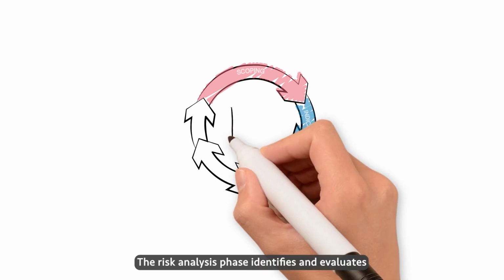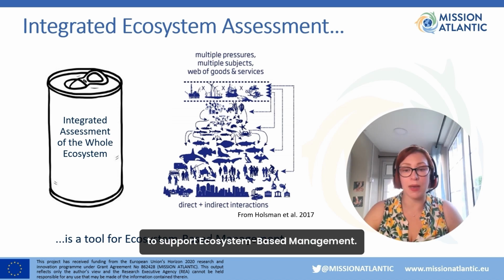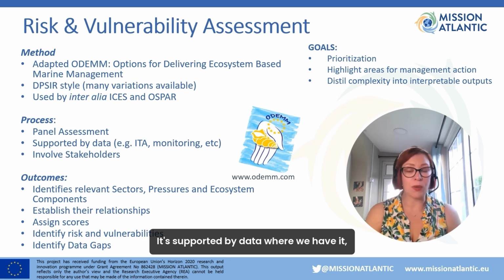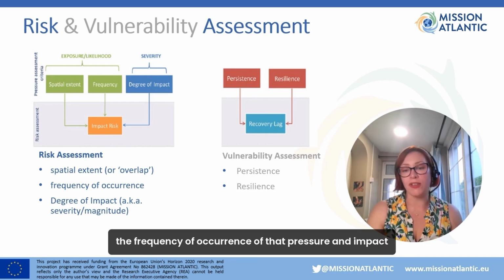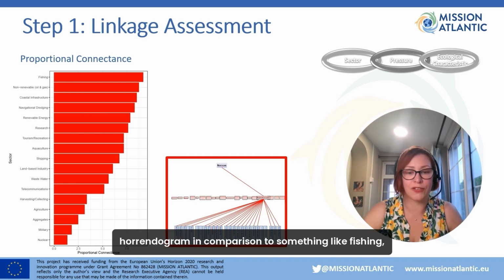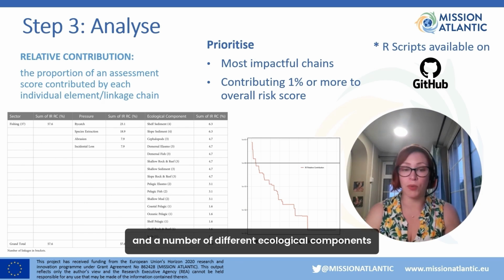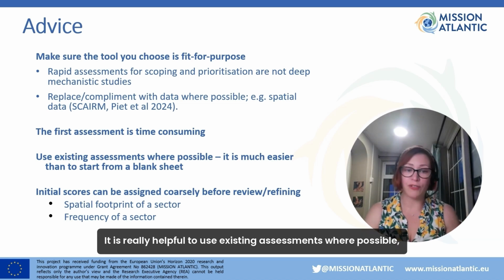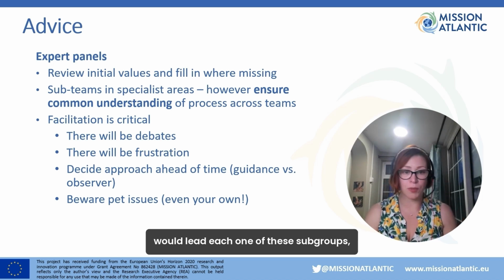Integrated Ecosystem Assessment: Scoping methods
Mission Atlantic: Integrated Ecosystem Assessments E-Learning Series.

This video explores an approach to building a comprehensive picture of a socio-ecological system by introducing ODEMM, an approach used to structure these systems and quantify risks to different ecosystem components.

Contributors (Authors)
Debbi Pedreschi

Contributors (Editors)
Martin Rasmussen, Shane Masterson, Alondra Rodriguez Buelna

Contributors (Presenters)
Debbi Pedreschi

Institutes/Partner institutes
Marine Institute

Recommended Citation
Mission Atlantic (2025). Integrated ecosystem assessment: Scoping methods. Training modules. Media.